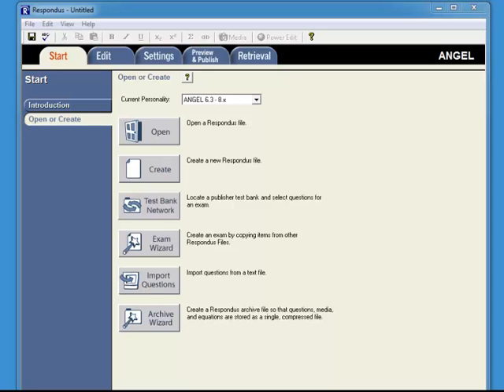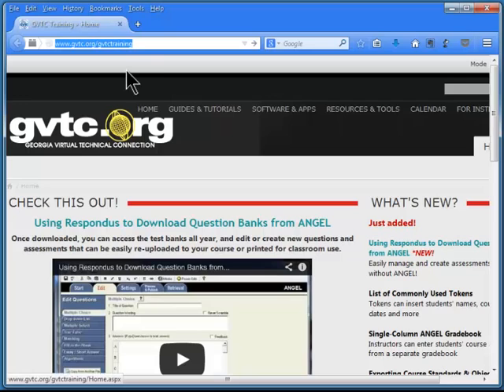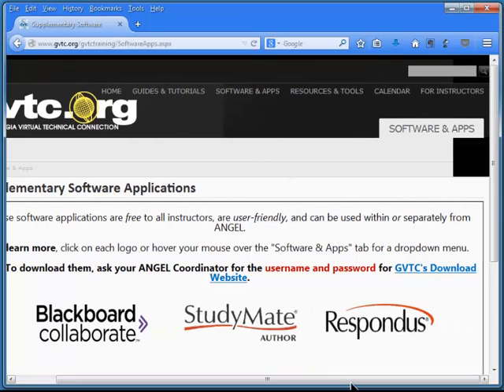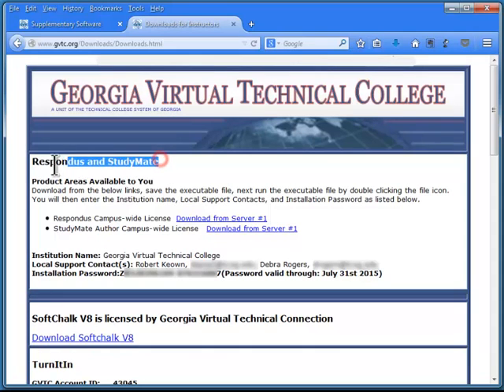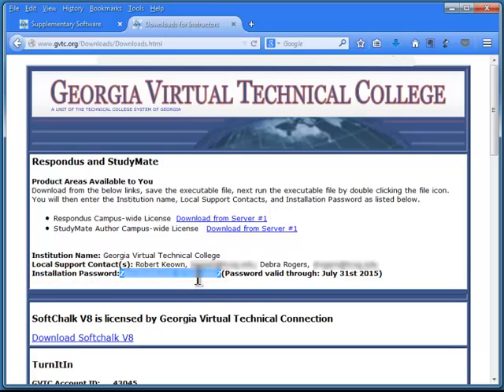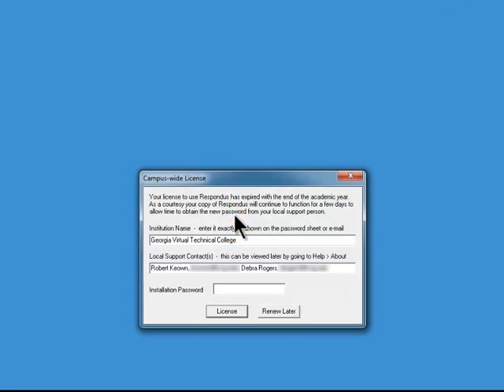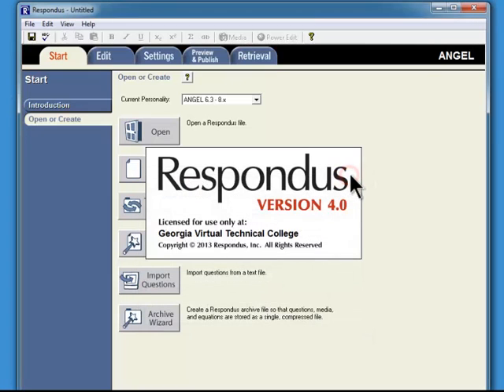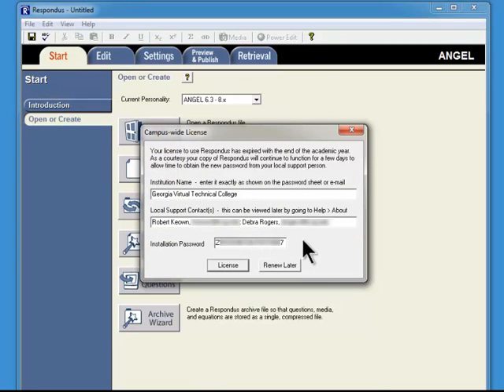Updating TCSG's Respondus License Key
Instructions for TCSG instructors for updating the 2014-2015 license key for Respondus software.